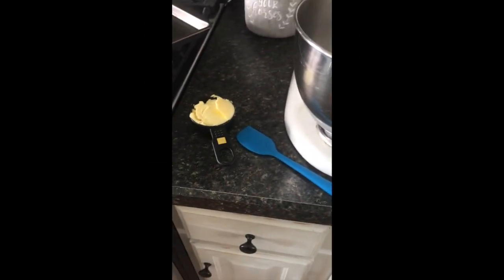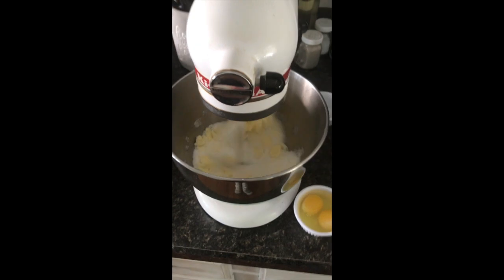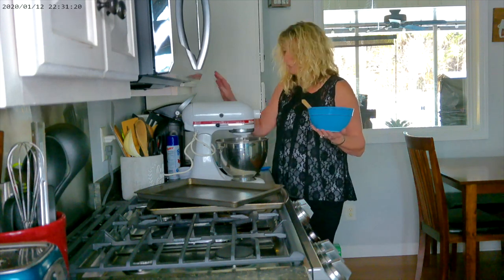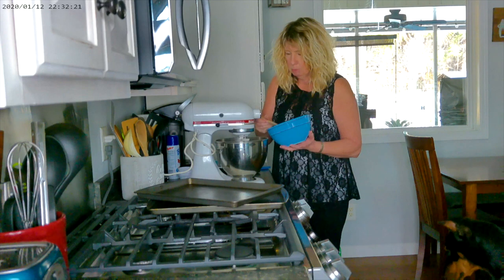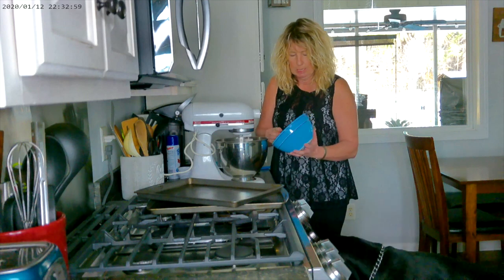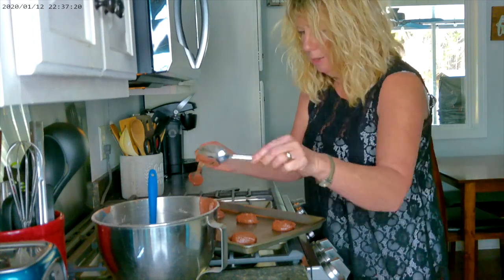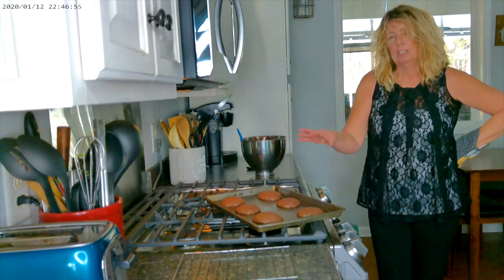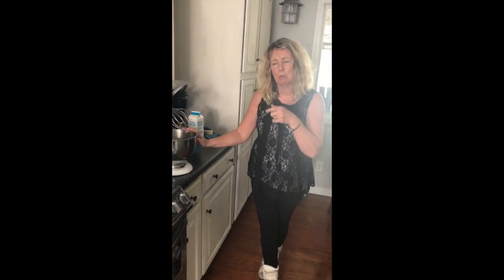Vlog #5 - Homemade Gobs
Ingredients:
2 cups sugar , 1/2 cup shortening, 2 eggs, blend, all dry ingredients - 4 cups flour . 1/2 cup cocoa, 2 tsps baking soda, 1/2 tsp salt , 1/2 tsp baking powder, 1 tsp vanilla mix together.